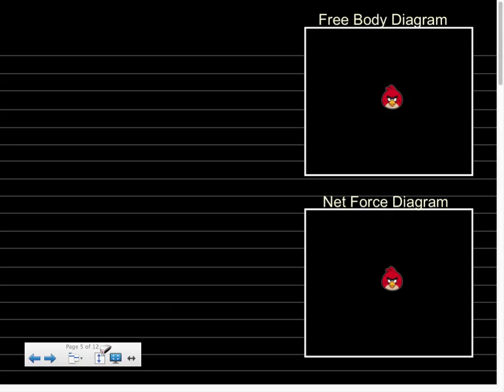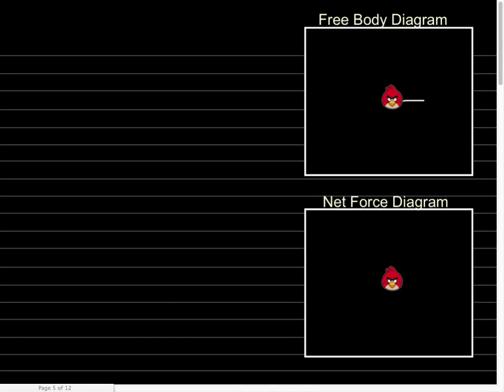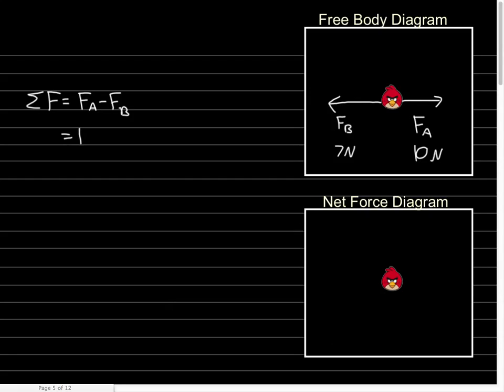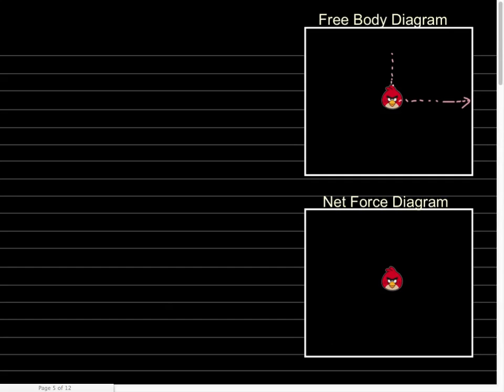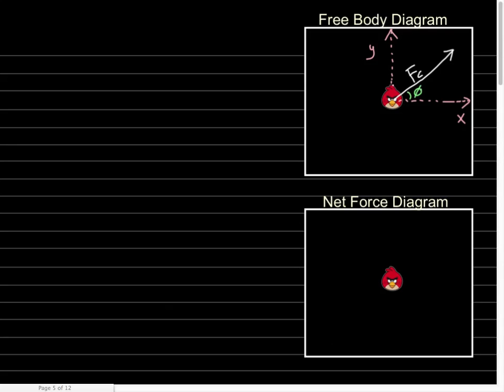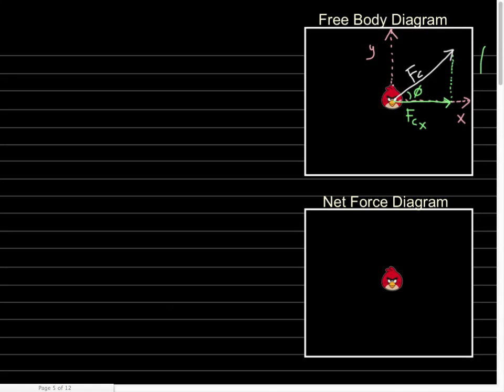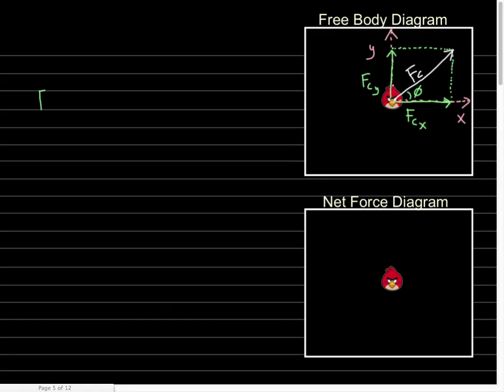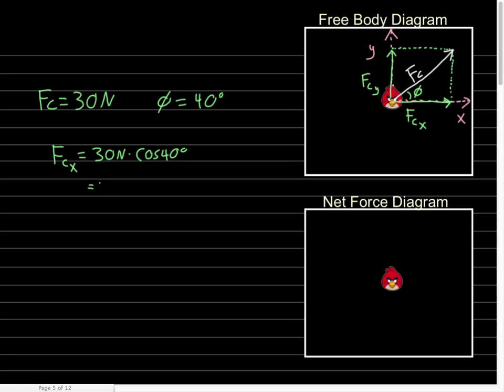6 Basics of 2D Forces